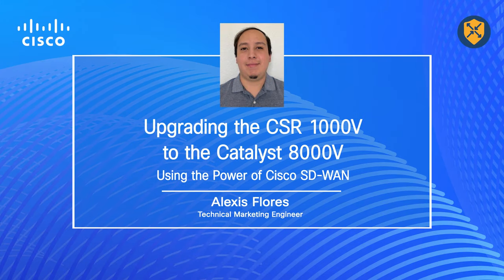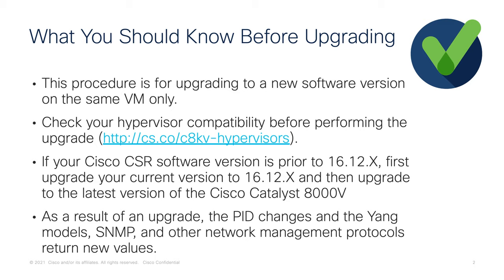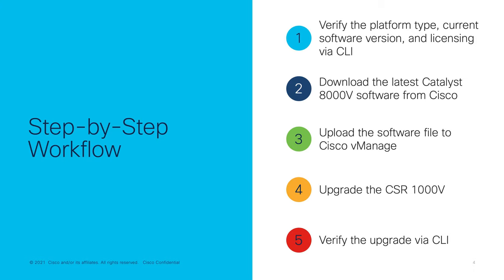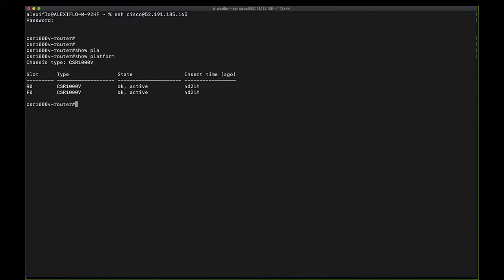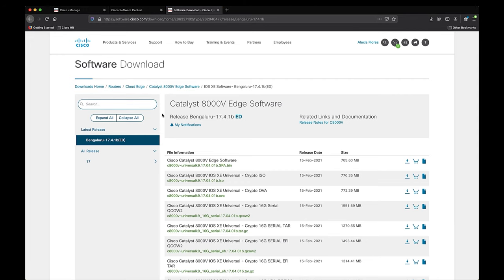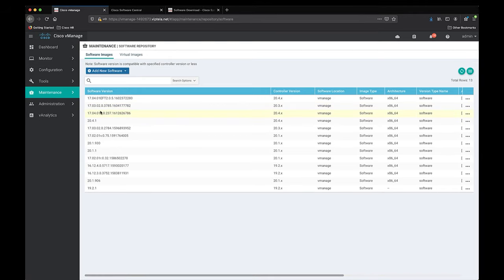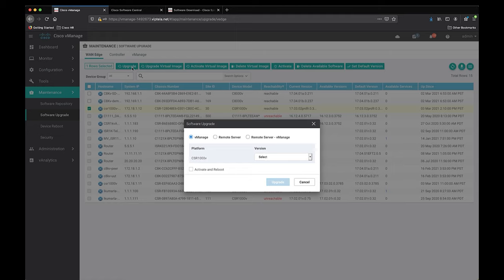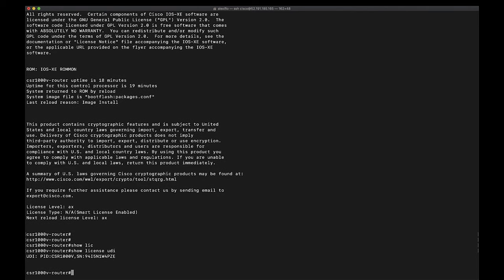CSR 1000V to Catalyst 8000V Upgrade - Controller Mode